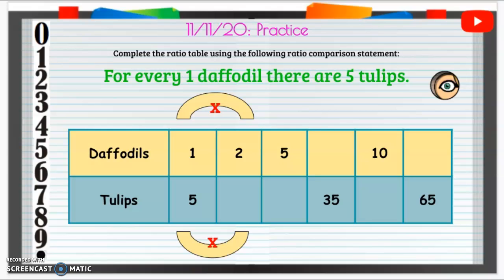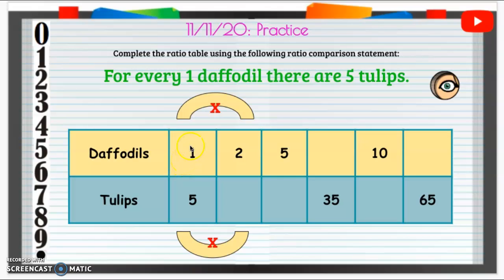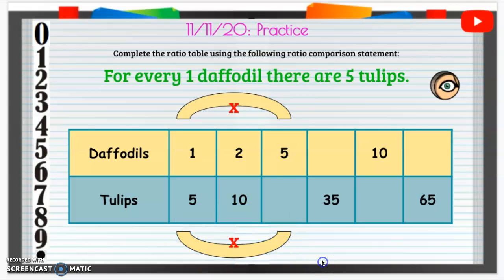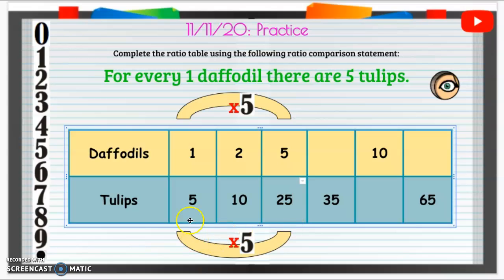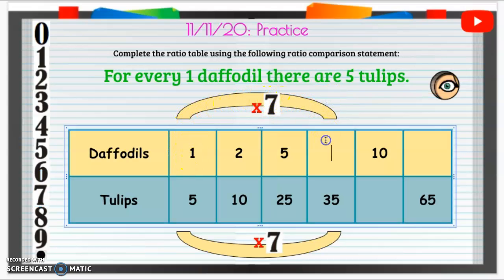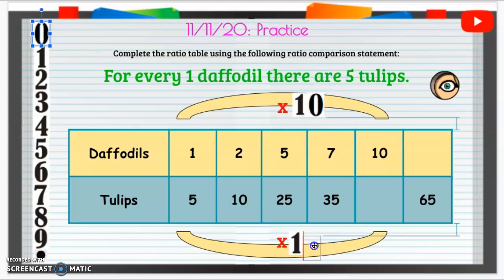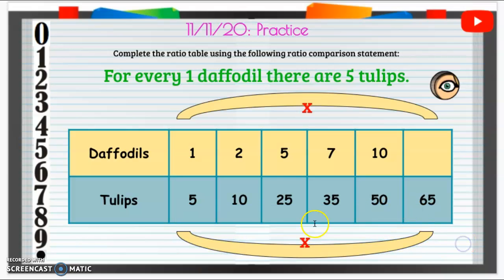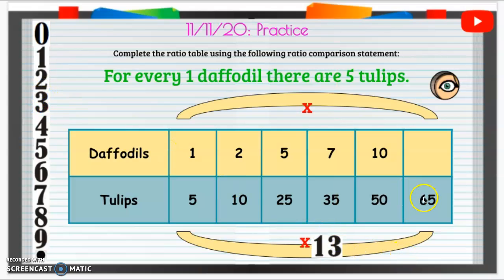11/11/20 Practice - Schnaterbeck